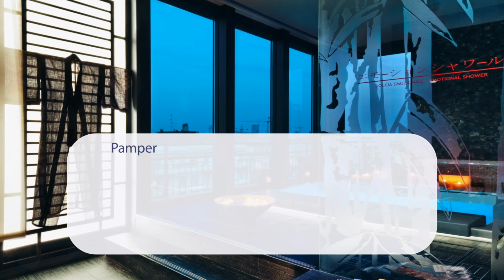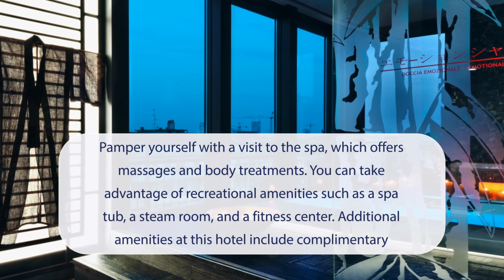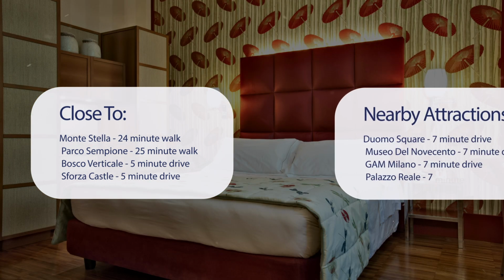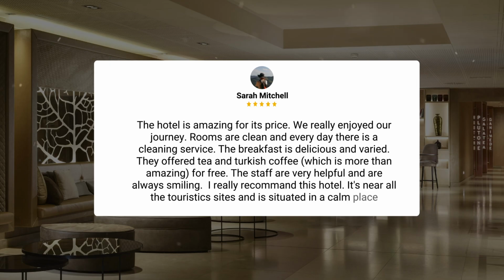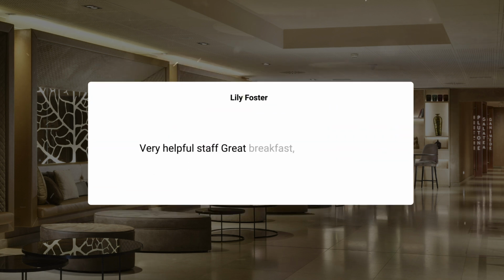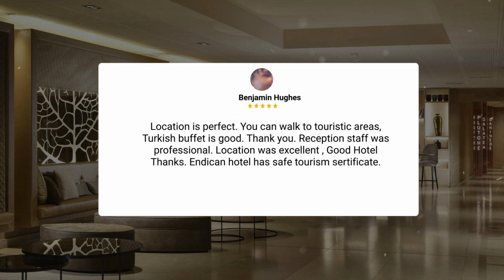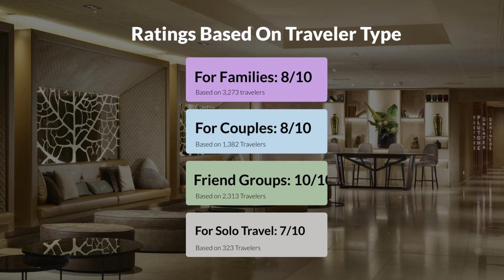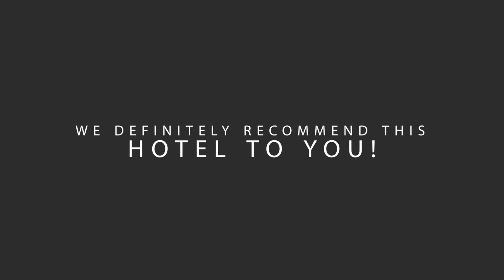Enterprise Hotel Design & Boutique Milan Review - Should You Stay At This Hotel?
In this video, we reviewed the Enterprise Hotel Design & Boutique Milan based on its price, quality, value for money, and more. We also gave it ratings based on the travel type and more.

Additionally, we'll provide you with insights into the nearby attractions and activities that you can enjoy during your stay at Enterprise Hotel Design & Boutique Milan. Whether it's exploring the local culture, sightseeing, or shopping, we've got you covered.